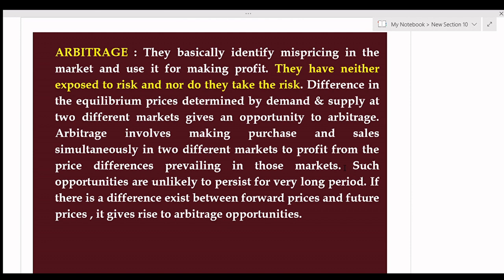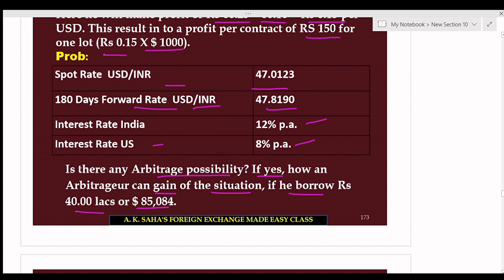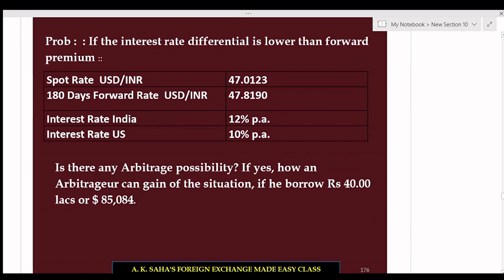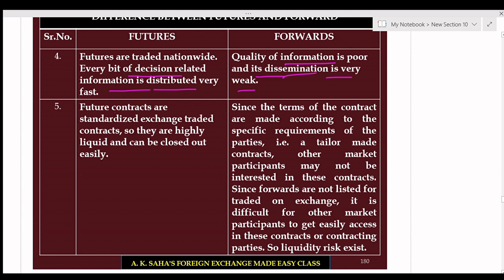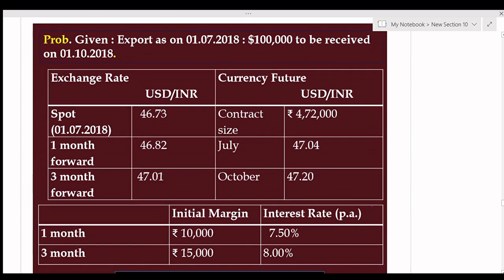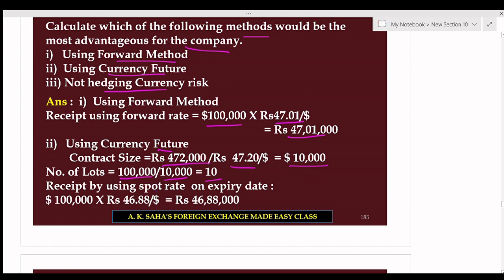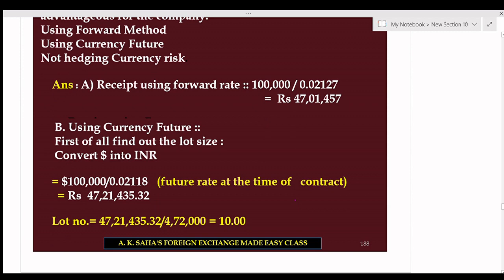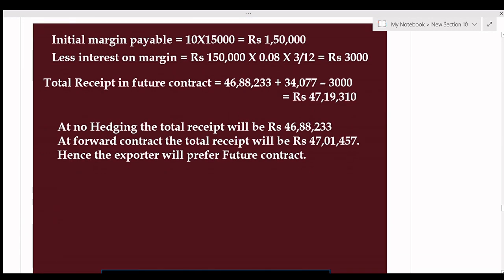FOREX Class 10 Arbitrageur, Solution of Future Problem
Also Difference between Future Contract & Forward Contract